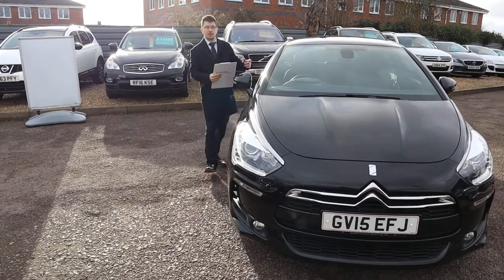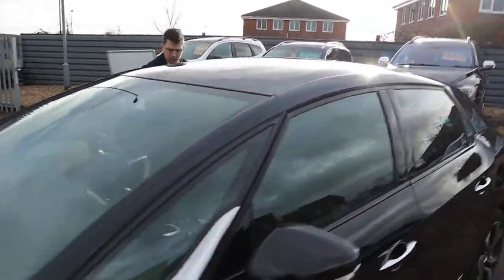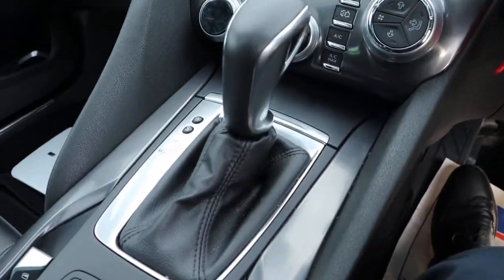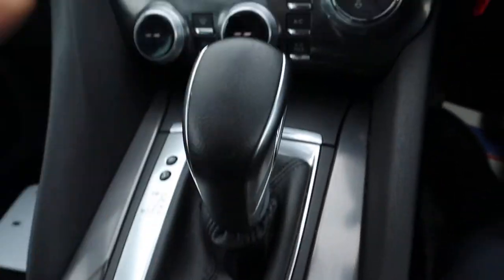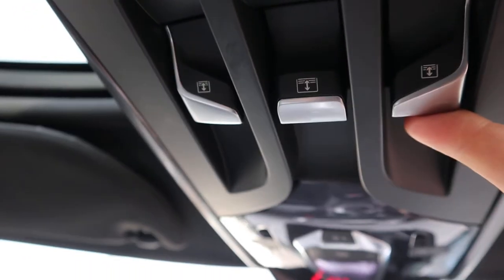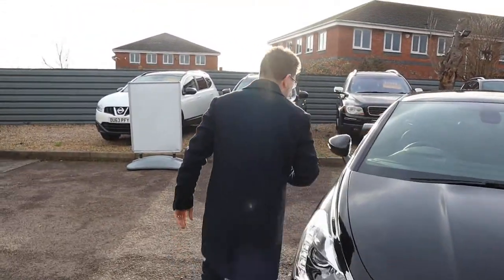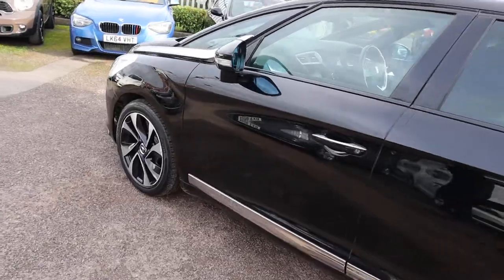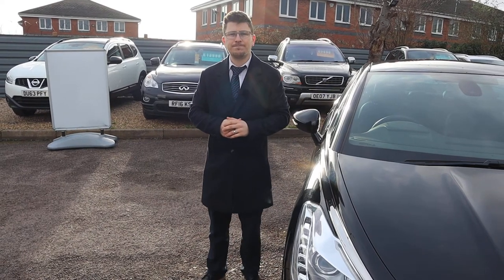Country Car Barford Warwickshire Citroen DS5 D Style Sales & Service